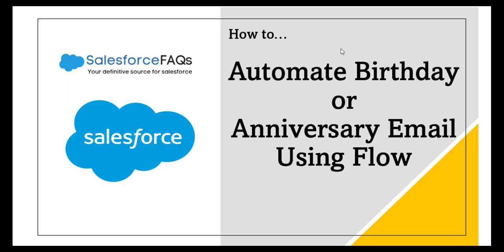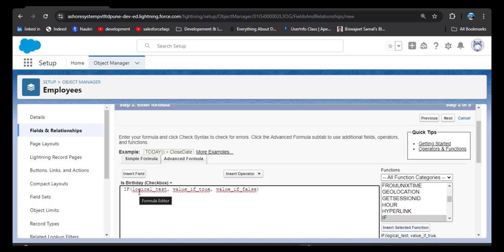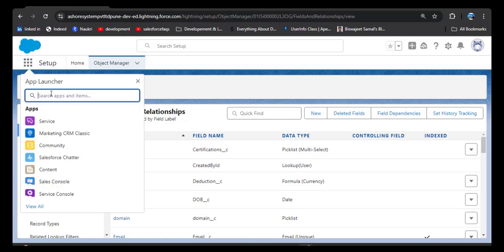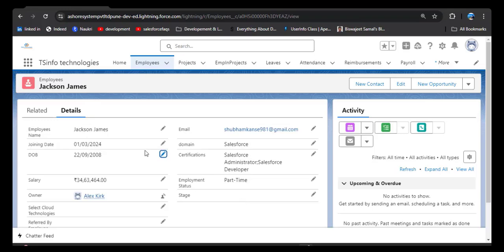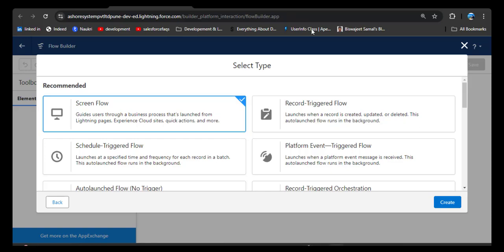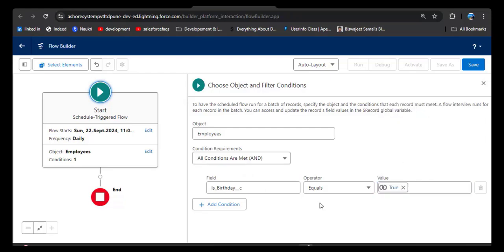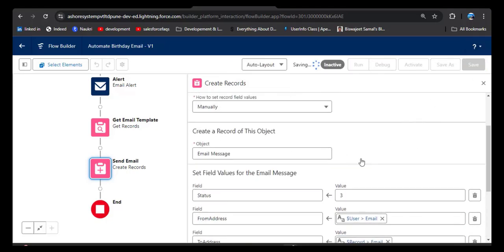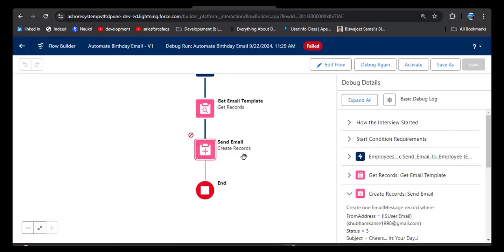Automate Email Using Salesforce Flow | Send Birthday or Anniversary Email Using Salesforce Flow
Using Salesforce Flow, we can automate the process of sending emails to users or accounts on birthdays or anniversaries every year. In this video, I explained how to automate birthday or anniversary Email using Salesforce Flow using real-time scenarios and explanations.